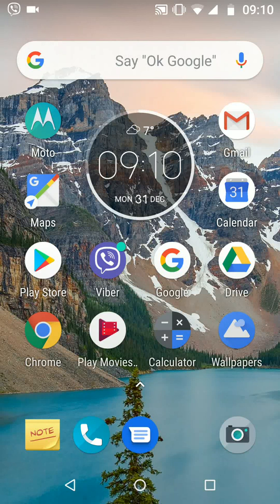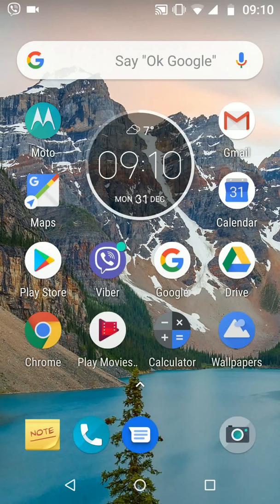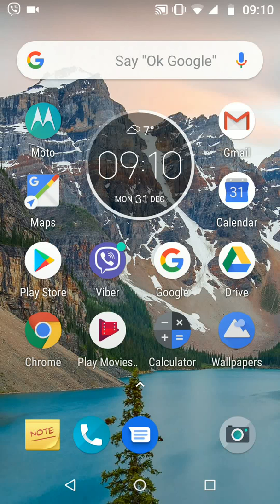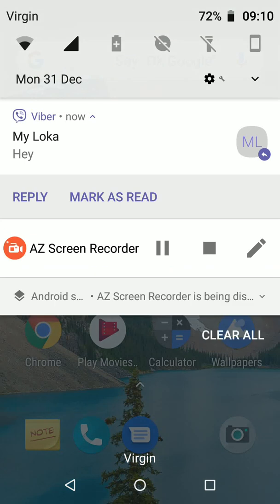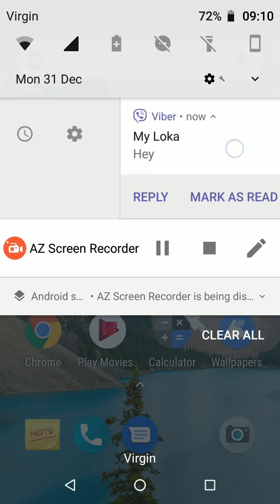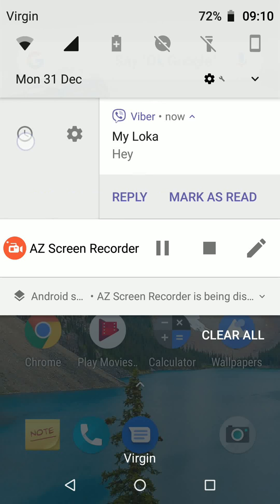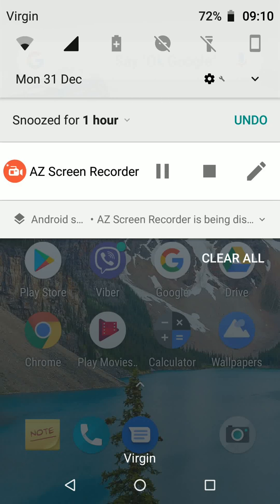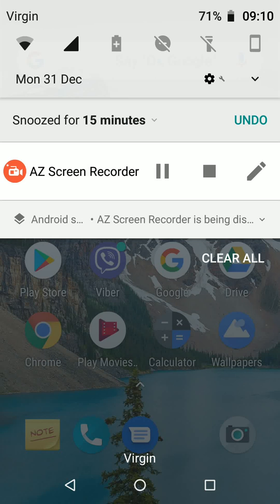How to snooze notifications on Android Oreo phones 8.0 & 8.1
How to snooze notifications on your smartphone
Steps:
From the home page Pull down the notification shade and find a notification you want to snooze.
Swipe that notification slightly to the right, until the clock and gear icons appear.
Tap the clock icon and select how long to snooze from the drop-down, lets say 15 mins.
By doing this you won't get any notifications from this person for 15 mins then the notifications will pop up again on the screen.